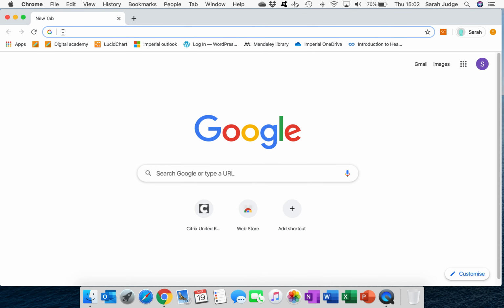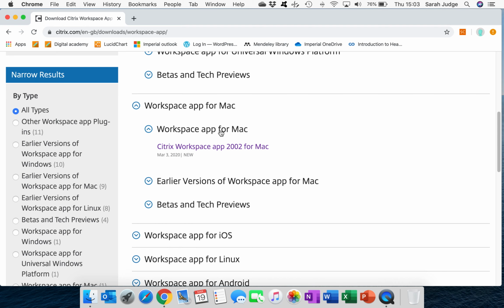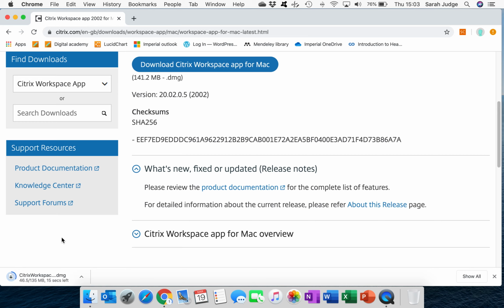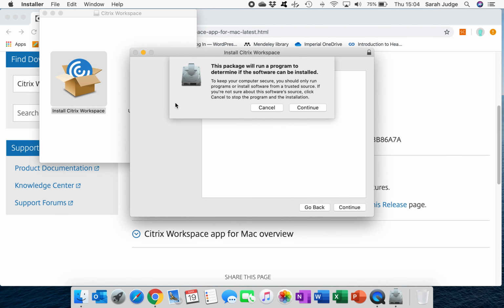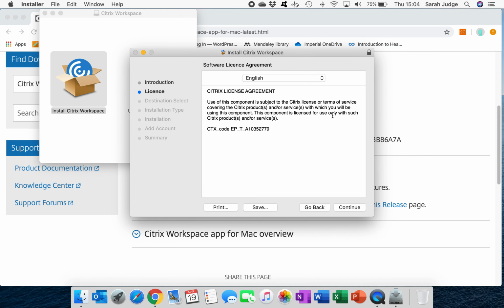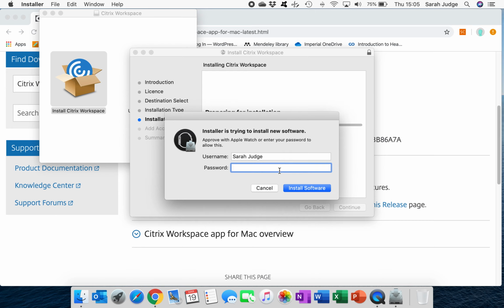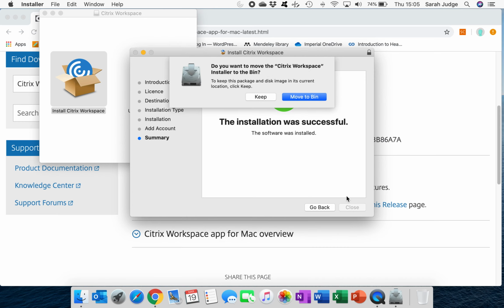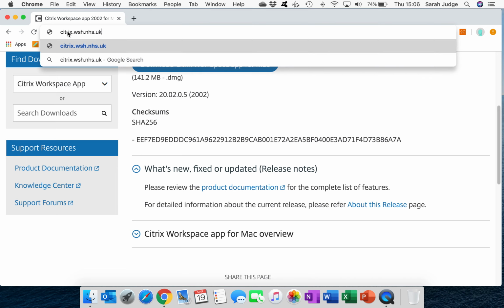How to guide - installing Citrix Workspace on home PC Mac - short version